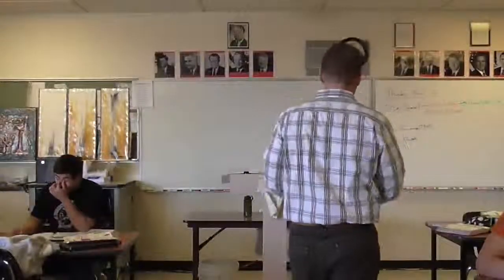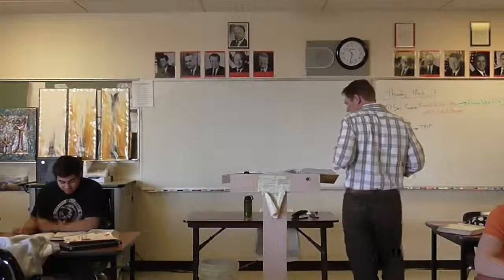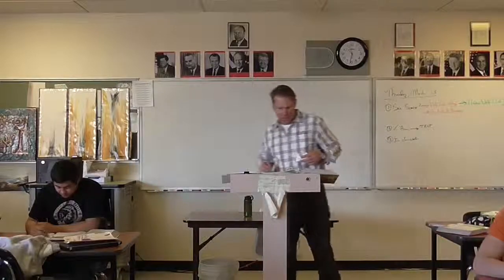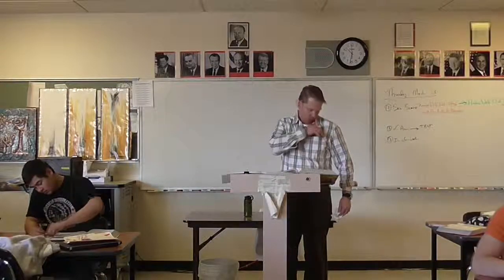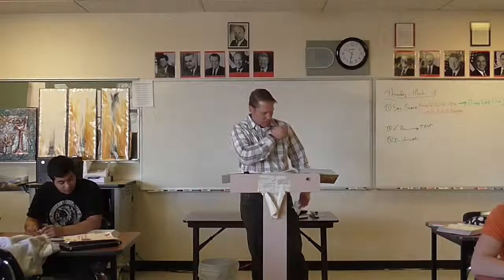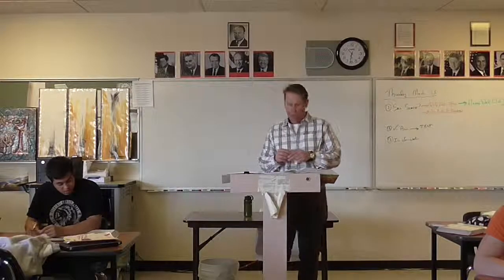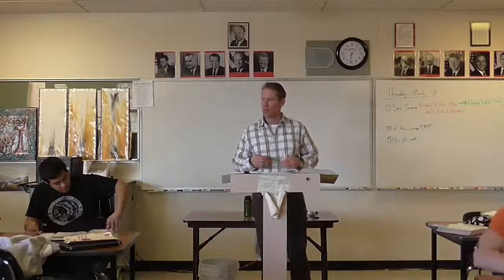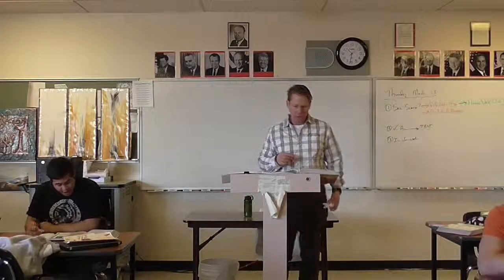Sr B We'll Mash You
McGee lectures "Next term we'll mash you"